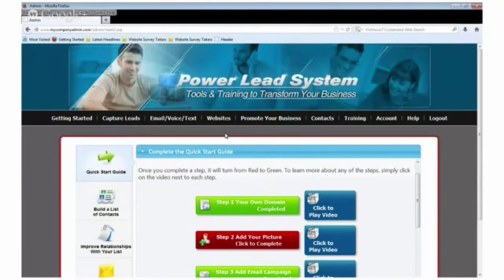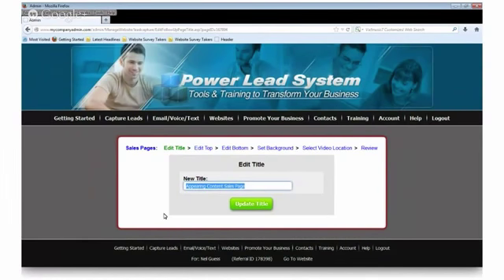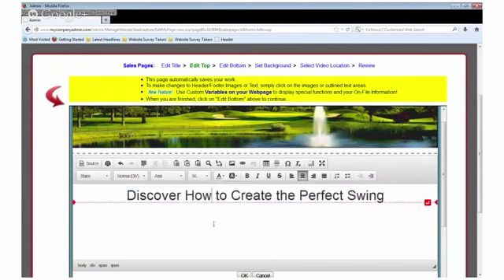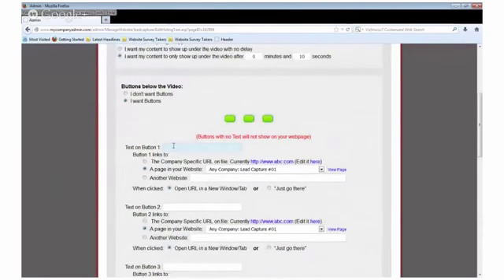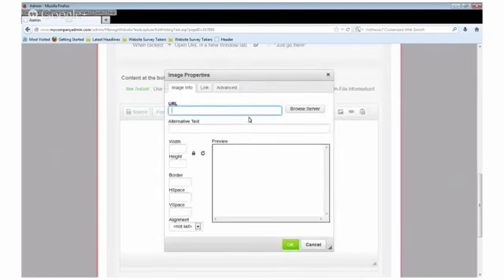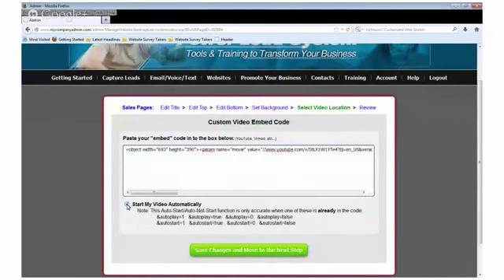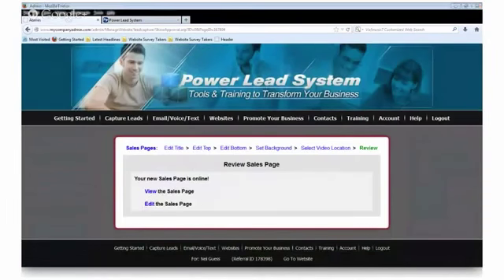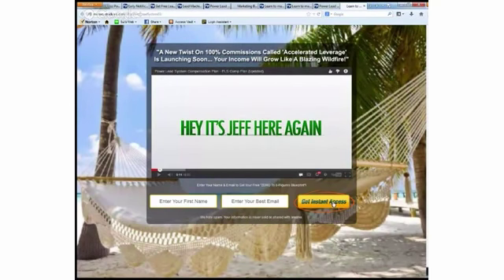Power Lead System (PLS) Back Office Tour Presented by Neil Guess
PLS back office tour by Neil Guess. You get to see exactly how you can create a complete sales funnel with eye-catching lead capture pages, sales pages, and an autoresponder series. Plus Neil explains how you can create an effective sales funnel that can be duplicated by your team for the product, service or business that you represent.

To join Todd Gross' PowerStormTeam in PLS, click on the link above to be taken to the site of one of our members.